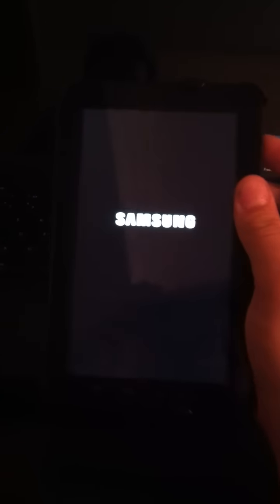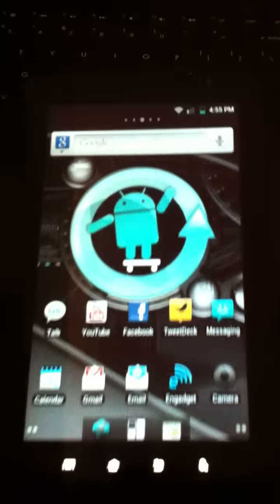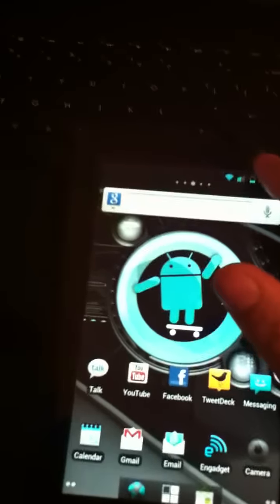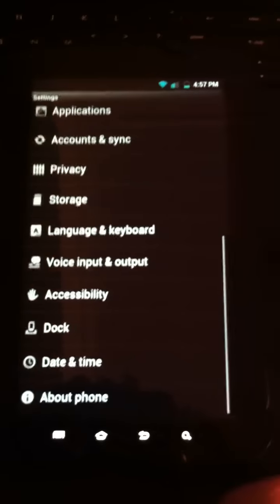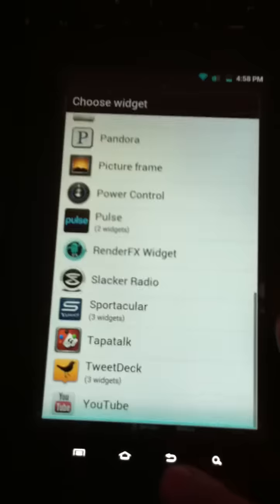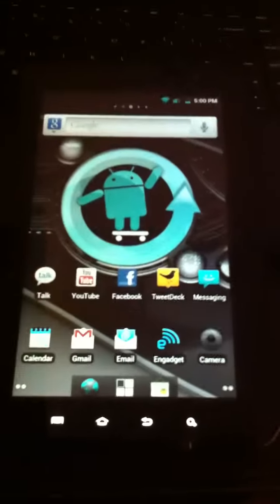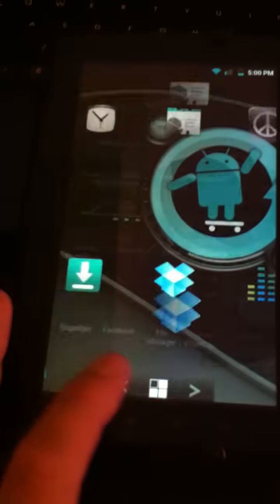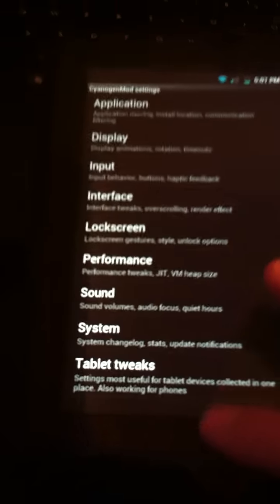CyanogenMod 7.1 on Galaxy Tab 7